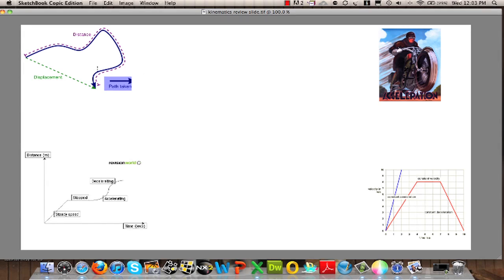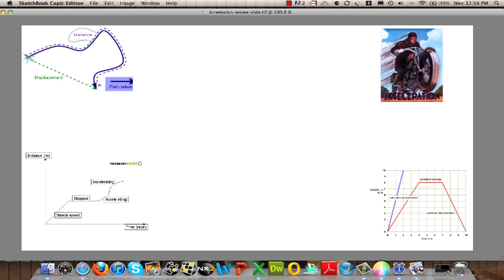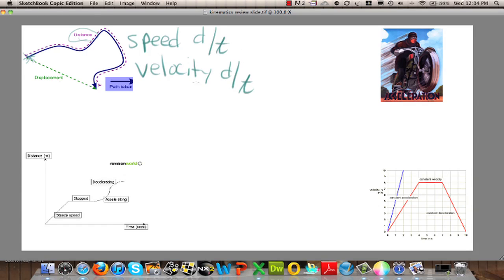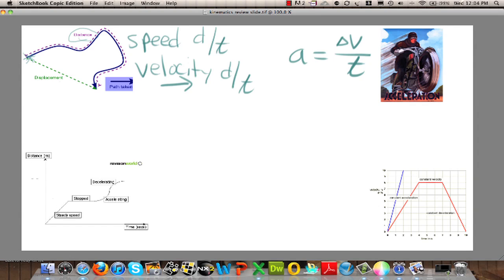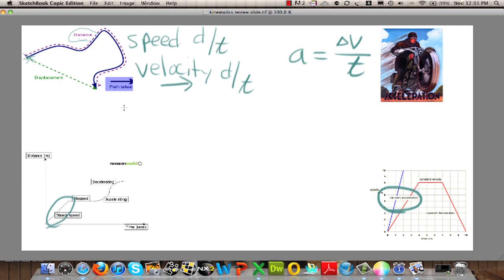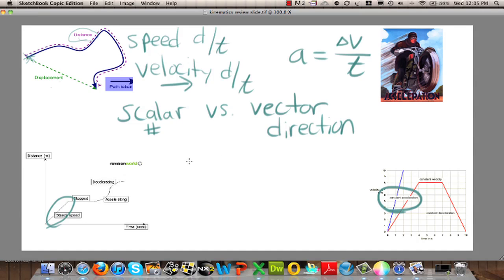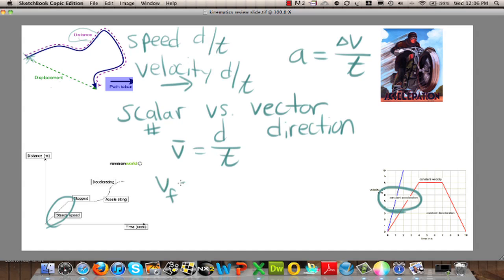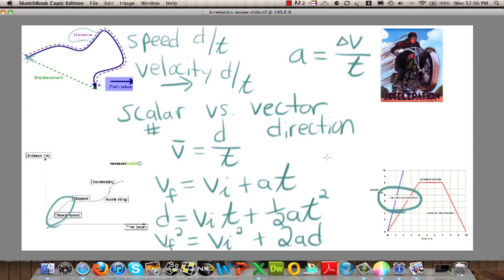Kinematics lesson review.mov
This is a brief review of the kinematics lesson in Unit 2 of PHYSICS 1